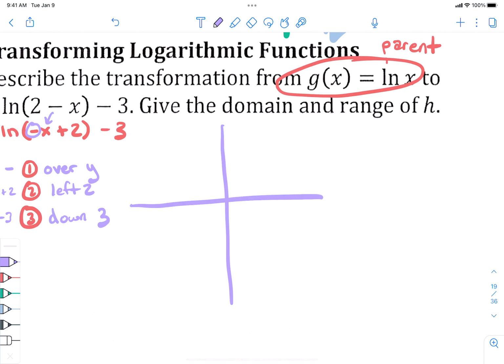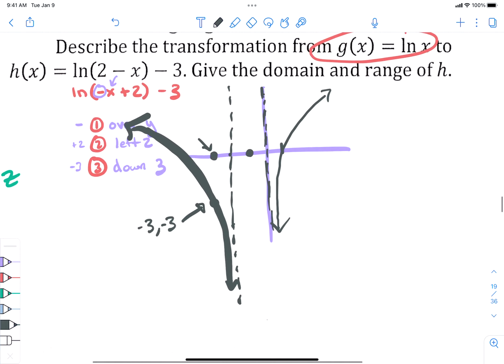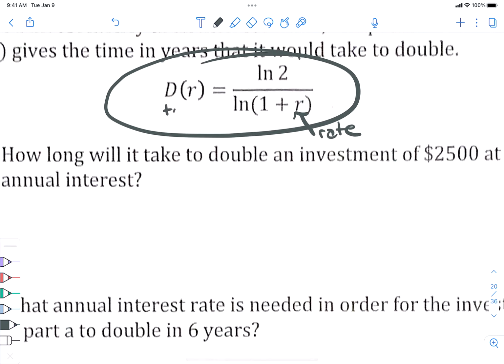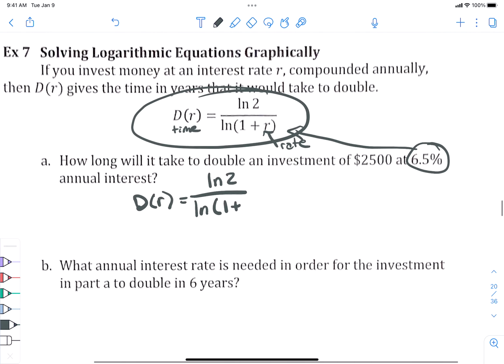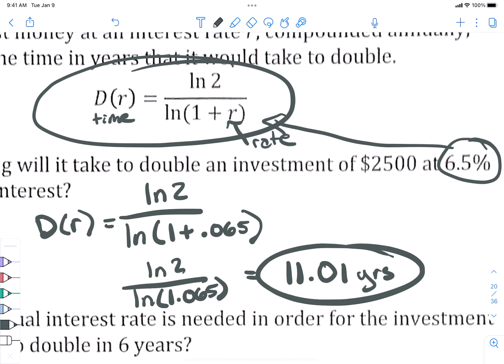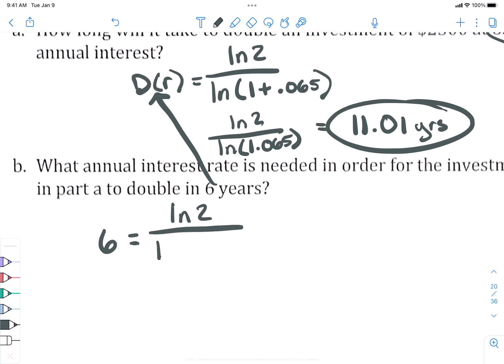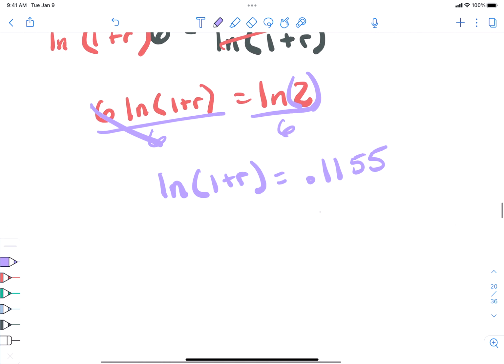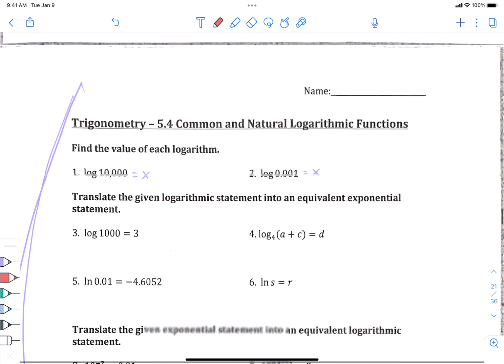Trig 5 4 Part B